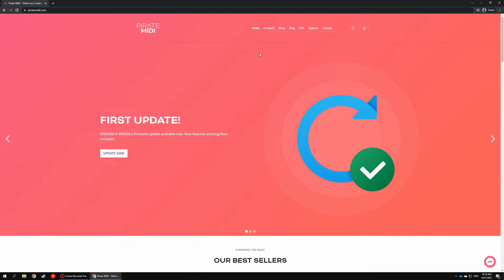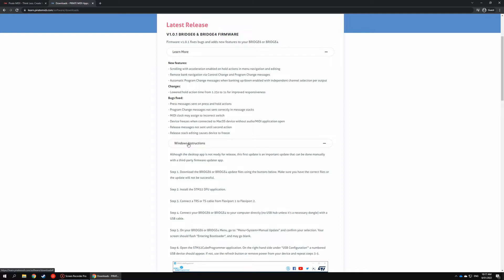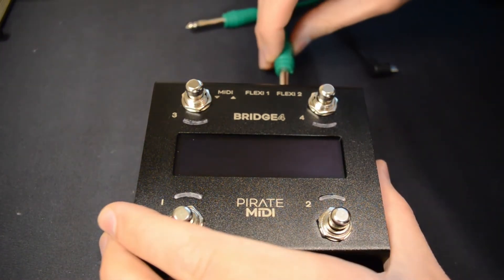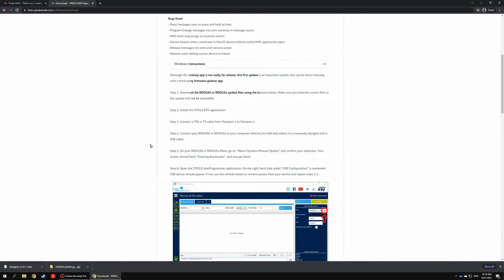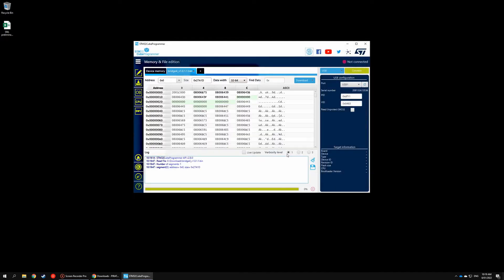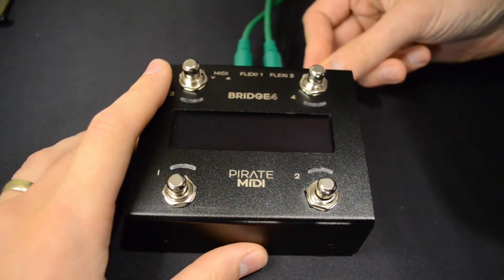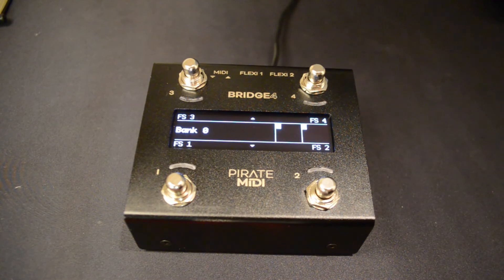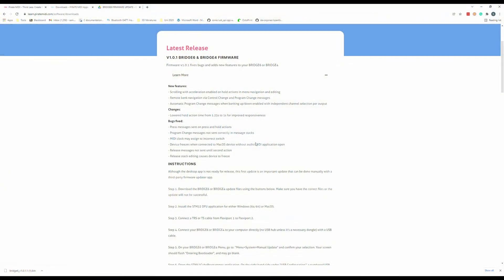BRIDGE6 or BRIDGE4 Manual Firmware Update for WINDOWS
Here's how to perform a manual firmware update to the BRIDGE6 and BRIDGE4 without the PIRATE MIDI Firmware Updater App.

This guide only works on Windows. If you are using MacOS, please use the step-by-step instructions and screenshots